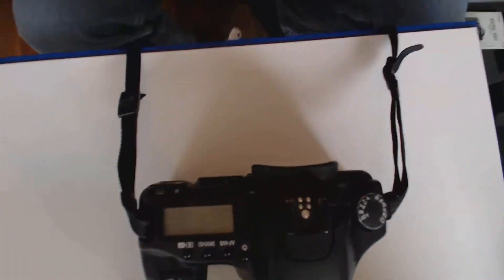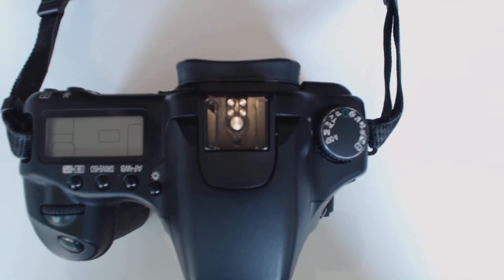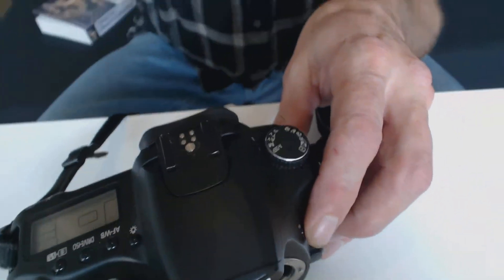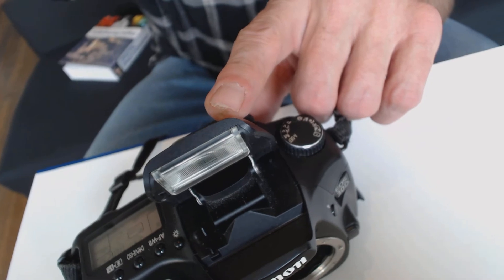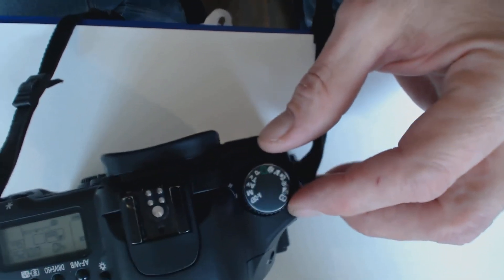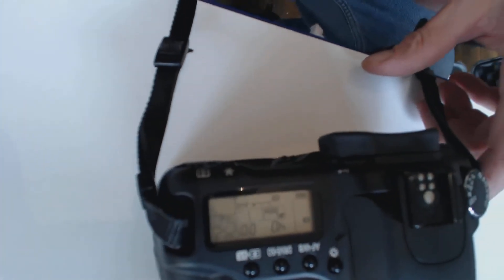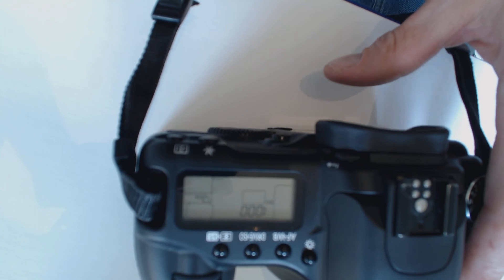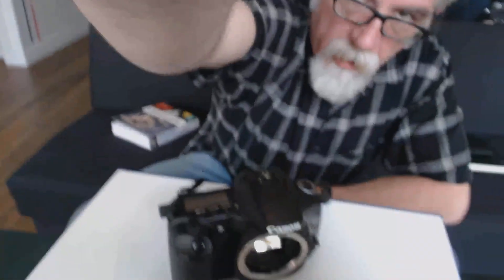Video 3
digital photography